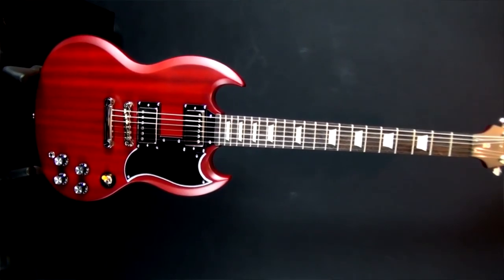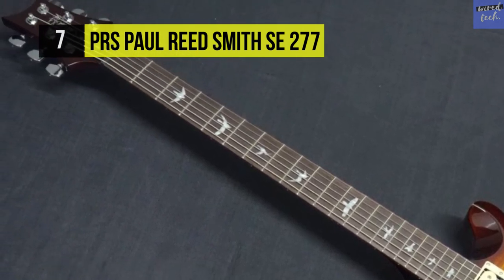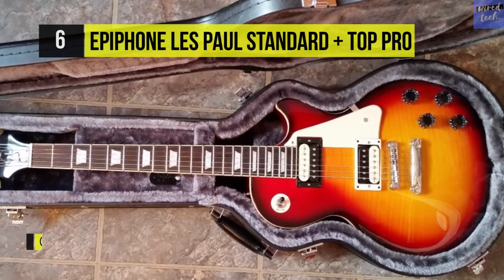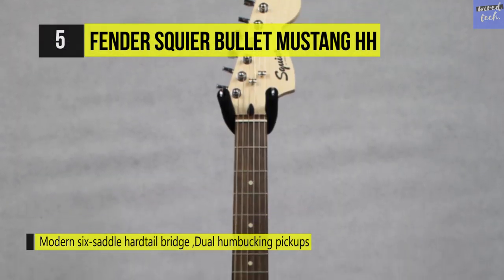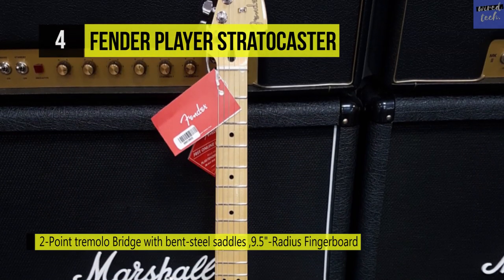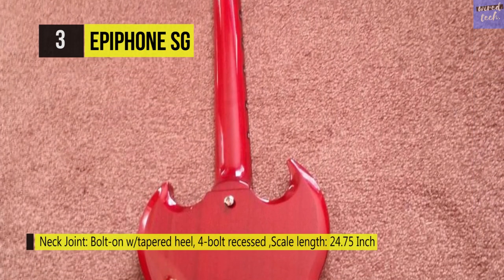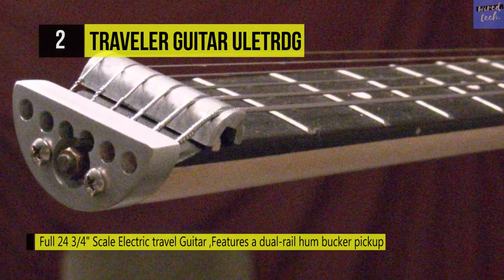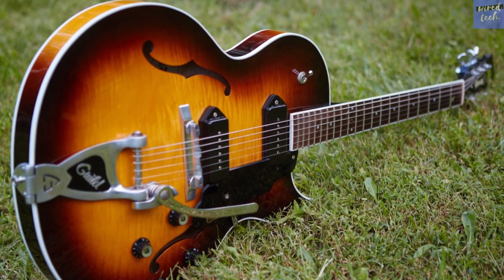BEST ELECTRIC GUITAR! (2020)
TOP 7: Best Electric Guitar of 2020
1. Guild Starfire V
2. Traveler Guitar ULETRDG
3. Epiphone SG
4. Fender Player Stratocaster
5. Fender Squier Bullet Mustang HH
6. Epiphone STANDARD PLUS TOP PRO
7. PRS Paul Reed Smith SE 277

7. PRS Paul Reed Smith SE 277 - Built with a longer 27.7-inch scale length, the SE 277 Baritone is perfect for more substantial, more aggressive guitar playing. It has a PRS-designed plate-style hardtail bridge that delivers solid tuning stability in a low-profile design that feels comfortable to your picking hand. Also, this electric guitar provides remarkable clarity and extended high and low end, allowing it to handle blues and funk with flair as well.

6. Epiphone Les Paul STANDARD PLUS-TOP PRO - The Epiphone Les Paul STANDARD PLUS-TOP PRO is an electric guitar that delivers all the signature sound of a Gibson Les Paul at a fraction of the cost. The mahogany body provides superb resonance while the Alnico Classic humbucker pickups offer loads of warmth. Also, the set mahogany neck with slim-tapered profile and rosewood fretboard give you the familiar feel and fast action that Les Paul players love so dearly.

5. Fender Squier Bullet Mustang HH -  A pair of giant-sounding humbucking pickups power it, and it sports a comfortable "C" shaped neck with a modern 12-inch radius fingerboard and a modern six-saddle hardtail bridge. For fat, high output rock tone, this instrument features a pair of humbucking pickups. Also, it has a string-thru-body bridge that enhances vibration transfer, resulting in increased sustain, while the six individual saddles can be adjusted for precise intonation along each string.

4. Fender Player Stratocaster -  This electric guitar is designed for authentic Fender tone with a bit of an edge, and this Player Series pickups are crisp and articulate, a modern tweak of our classic sound. It features a two-point tremolo bridge for smooth, superior tremolo action.

3. Epiphone SG          - Epiphone SG is a double-cutaway design provides easy access to the guitar's entire rosewood-topped okoume neck. The 24.75-inch scale makes lightning fretboard runs smooth, and the Vintage Edition (VE) finish offers a pre-broken-in look and feel. It maintains the legendary LP rosewood fretboard but substitutes an okoume neck, for warmth and sustain, you can feel in your fingers.

2. Traveler Guitar ULETRDG - The Traveler Guitar ULETRDG is the smallest, lightest full-scale electric travel guitar available. The proprietary In-Body Tuning System uses standard tuning machines relocated into the body, eliminating the need for a headstock. You can plug it into your favorite amp or recording device with its dual-rail humbucker pickup and standard 1/4 inch output.

1. Guild Starfire V        - Guild Starfire V comes with a semi-hollow beauty with a graceful 16 3/8 inch Thinline body and twin Guild LB-1' Little Bucker' pickups that make it an outstanding choice with an authentic Guild voice perfect for rock, blues, roots and more. The body features an arched top and back, with dual f-holes, elegant ivory white body binding, black/white purfling, and center-block construction.